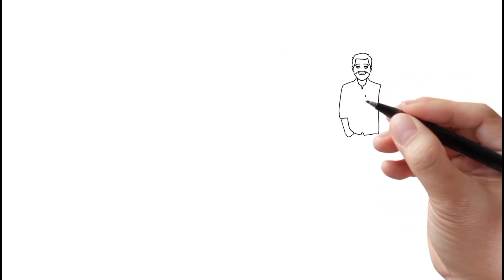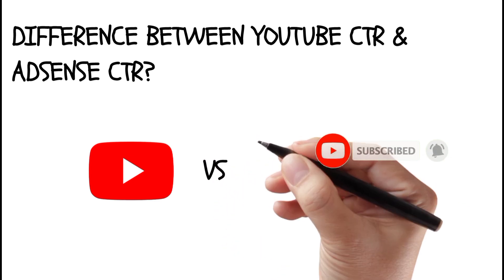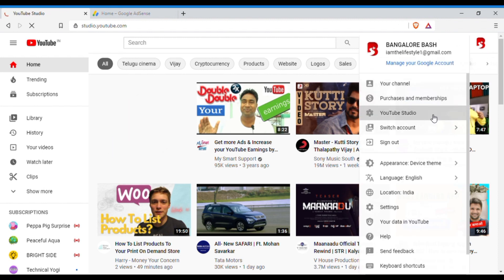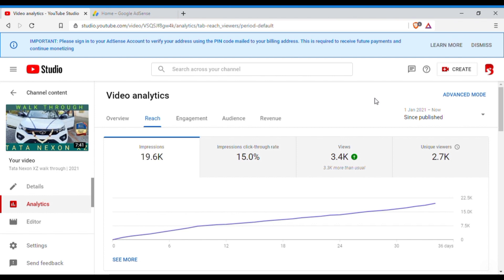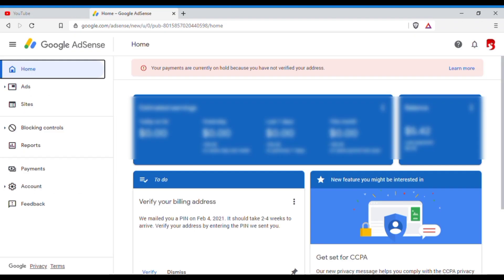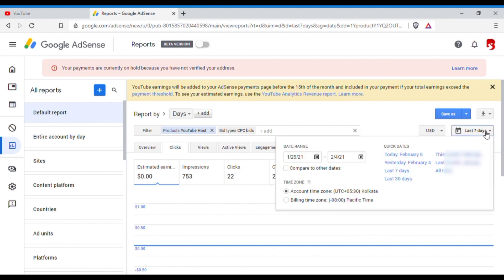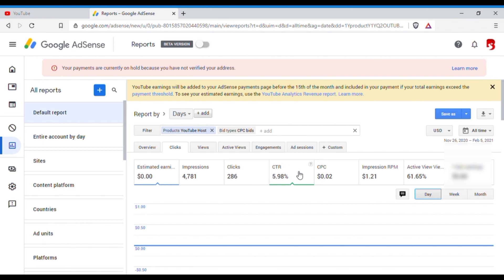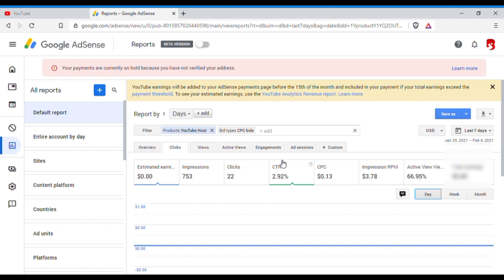How to check CTR in youtube & Adsense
In this video, we will see how to check CTR in youtube & in google adsense. We will also see the difference of youtube CTR & google adsense CTR.

How To Check Youtube Adsense CTR,
CTR Kaise Check Kare,
ctr kaise check kare mobile se,
how to check ctr in youtube studio,
how to check ctr in youtube analytics,
how to check ctr in google adsense,
ctr explained,
impression click through rate youtube,
click though rate,
google adsense ctr kaise check kare,
google adsense page ctr,
youtube host in adsense,
ctr